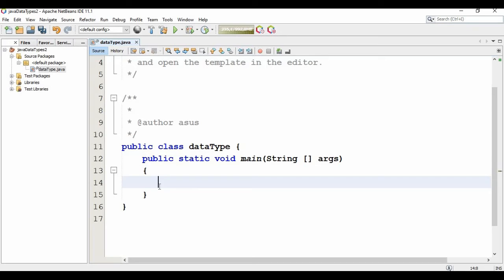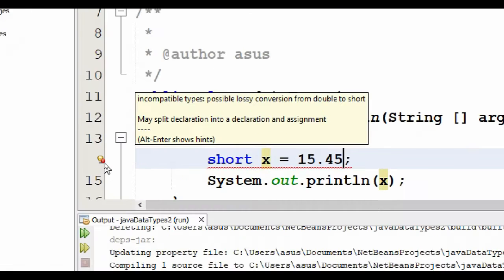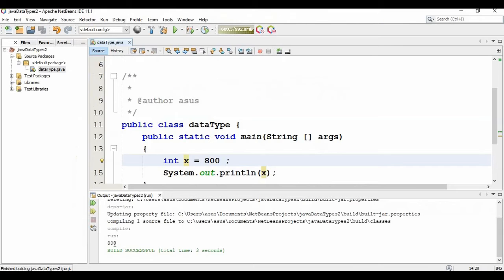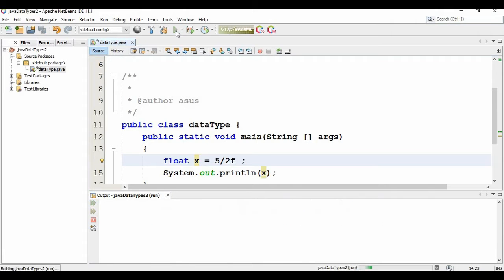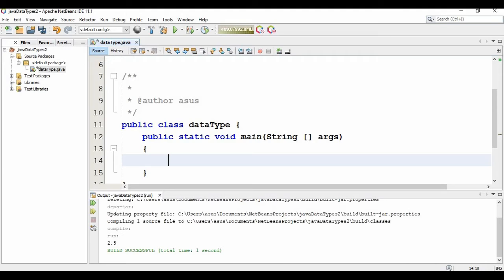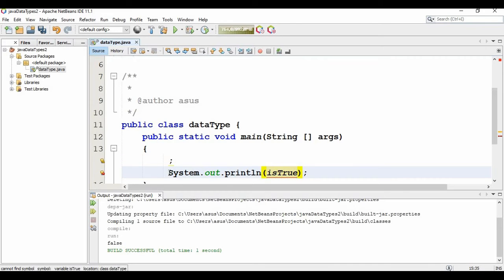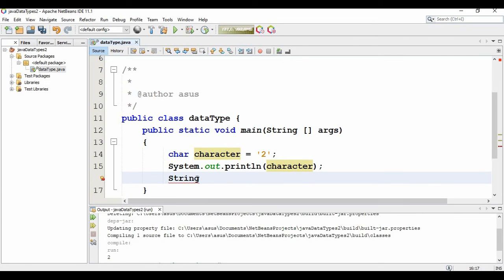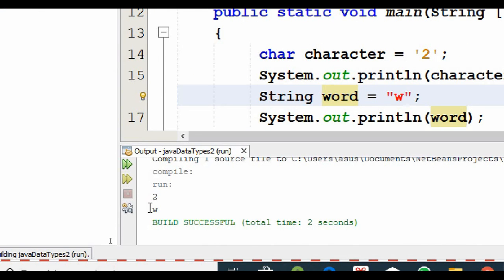Java Basics | 4/ Everything About Primitive Data Types In Java (Part 2)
Hello guys,
In this part two from this new tutorial that is about data types in java, I basically give direct and simple examples about to handle the different data types which we talked about in the part one from this tutorial.